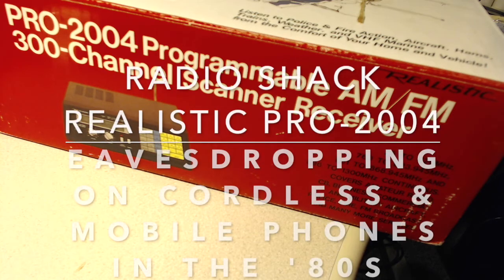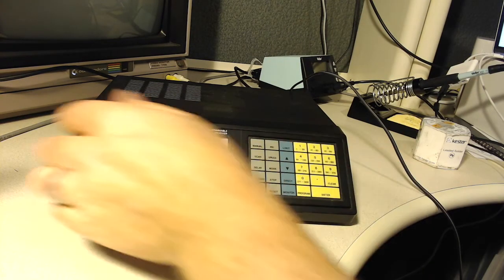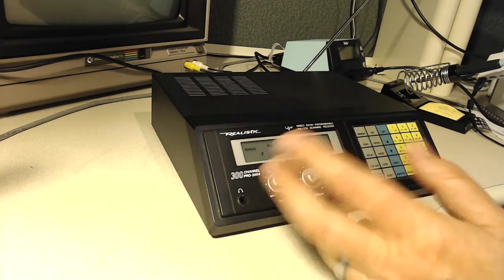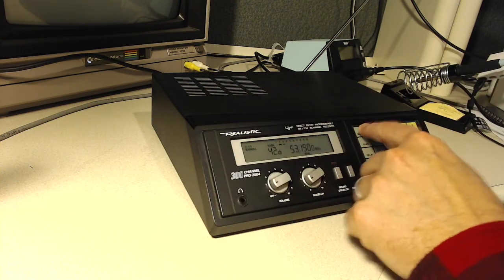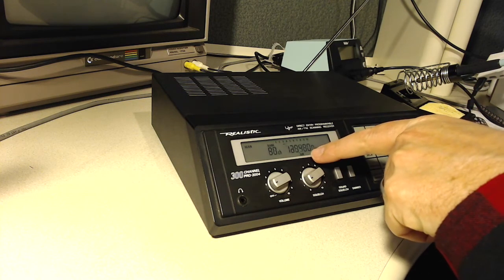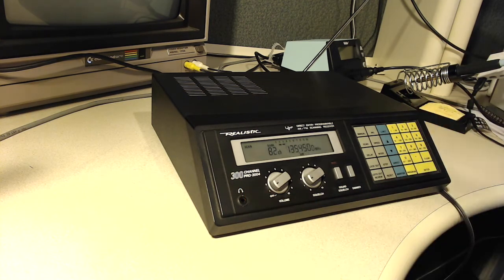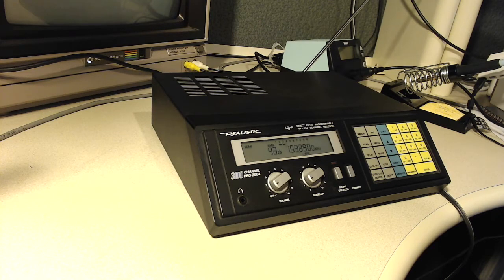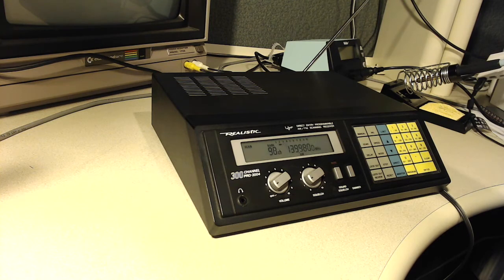Realistic PRO-2004 Scanner: Eavesdropping on Phones in the '80s!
This video is about the Realistic PRO-2004 Programmable Scanner, sold by Radio Shack (manufactured by GRE), that could be used to eavesdrop on cordless and cellular phones in the 1980s.

This radio was interesting in that it could be easily modified to receive on the otherwise blocked-out cellular telephone frequency band, in the U.S., and also could be easily modified also to increase the number of programmable channels from 300 to 400, essentially turning it into the more expensive PRO-2005 model.